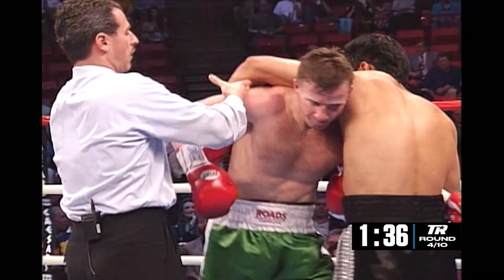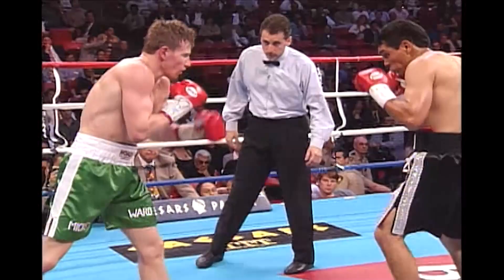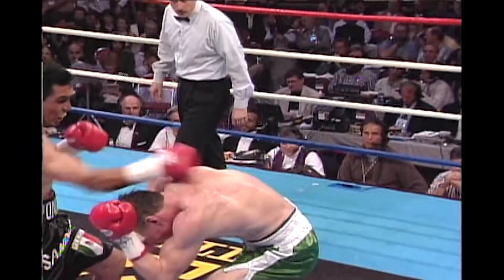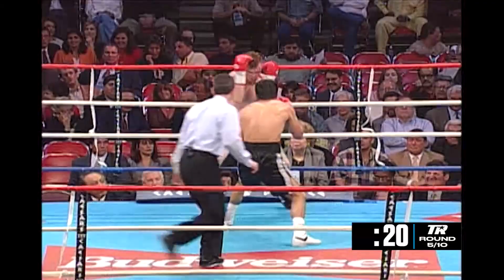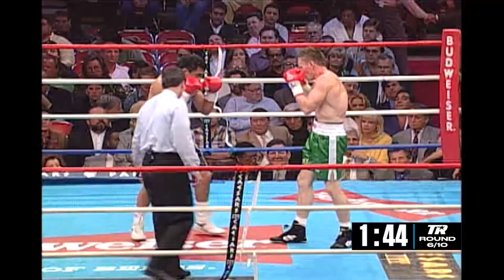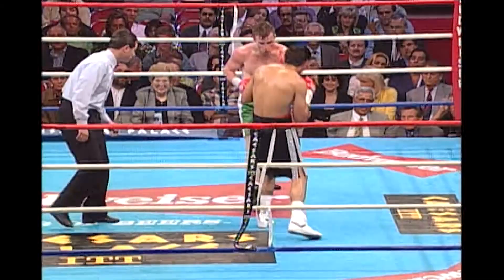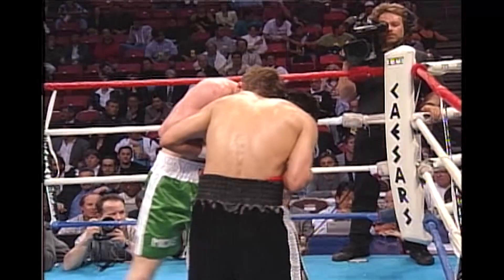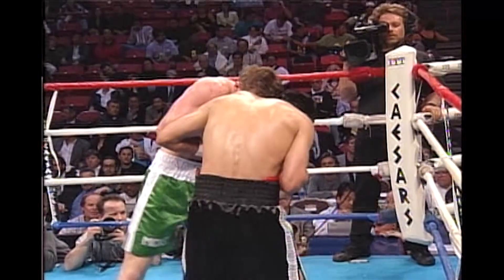ON THIS DAY! 'IRISH' MICKY WARD LANDS A SICKENING BODY SHOT ON ALFONSO SANCHEZ (FIGHT HIGHLIGHTS) 🥊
Everlast – Proud sponsors of iFL TV | Greatness is Within | Full range available